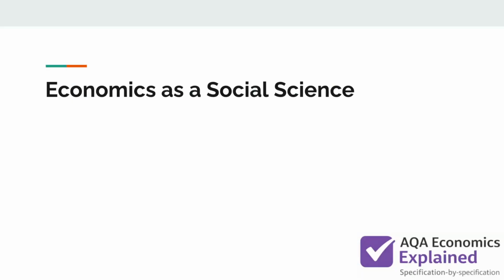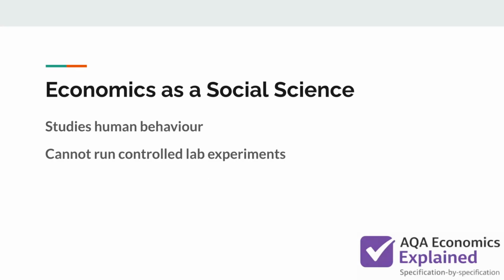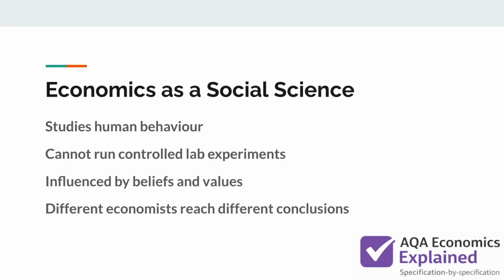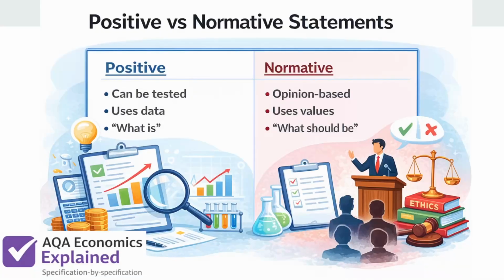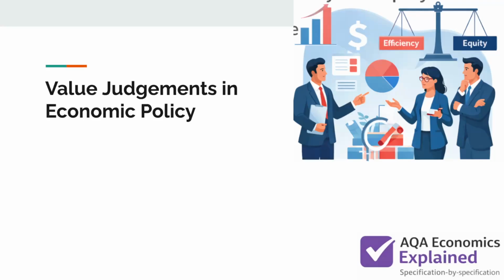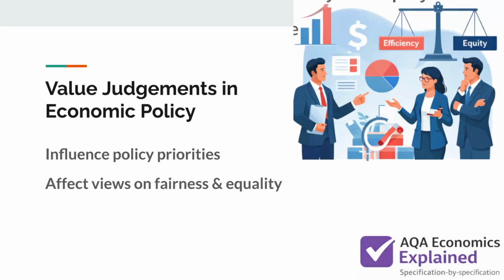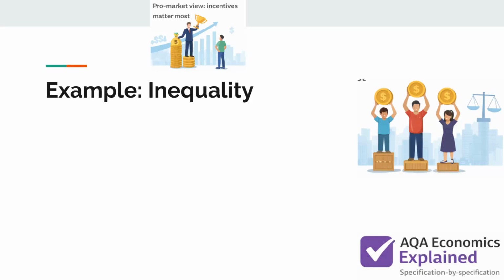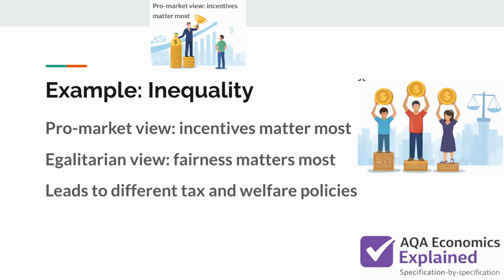4.1.1.1 (4) Value Judgements in Economics (AQA A-Level Economics 4.1.1.1) | Full A* Explanation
In this video, we cover Value Judgements in Economics, one of the most important — and most misunderstood — parts of AQA A-Level Economics 4.1.1.1 (Economic Methodology).

This lesson explains, in clear plain English:

what value judgements are

how they differ from positive and normative statements

how value judgements influence economic decision making and government policy

why economists often disagree, even when using the same data

how to use value judgements to access top-band evaluation marks

This video is designed so that you can get top marks even if you only listen to the audio.

📘 Perfect for:

AQA A-Level Economics students

Students aiming for A* grades

Revision for Paper 1 and Paper 3

Anyone who wants economics explained clearly and calmly

📌 This channel covers the AQA A-Level Economics specification, one bullet point at a time.